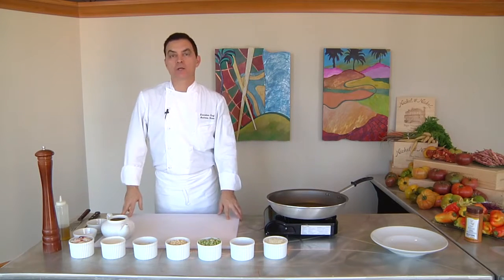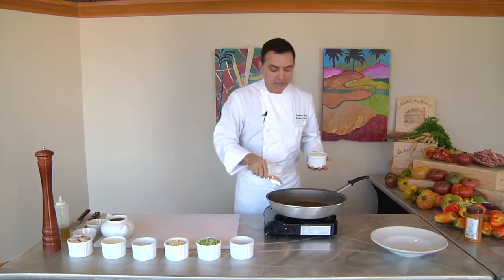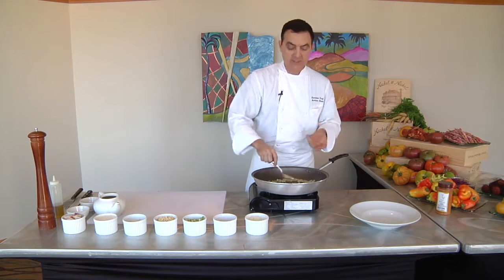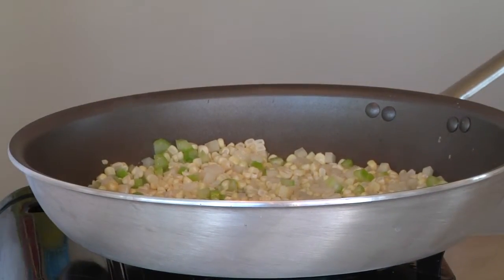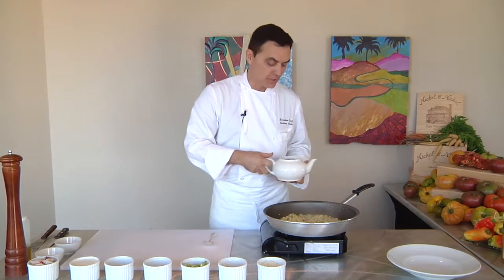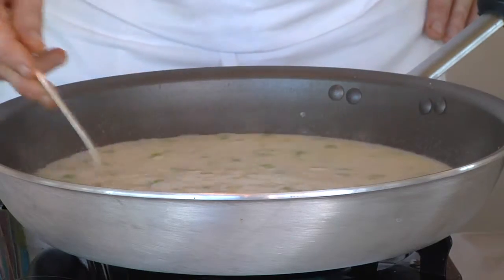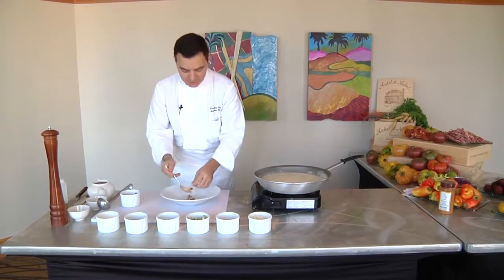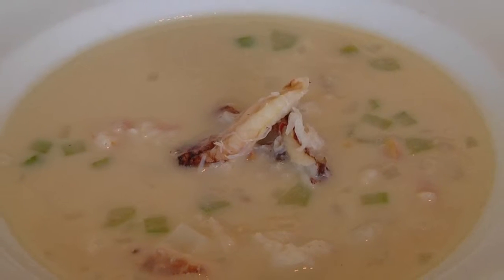A Recipe for Corn & Crab Bisque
A Recipe for Corn & Crab Bisque. Part of the series: Flavors of Southern California Cuisine. Corn and crab bisque is a great dish that can be made using a few common ingredients. Learn about a recipe for corn and crab bisque with help from the Executive Chef at the Westin Bonaventure Hotel in this free video clip.